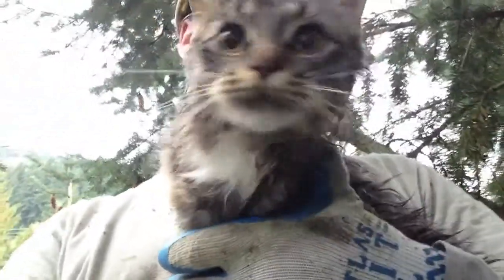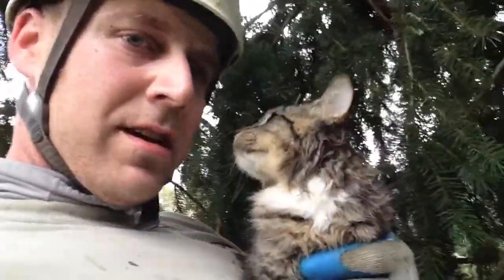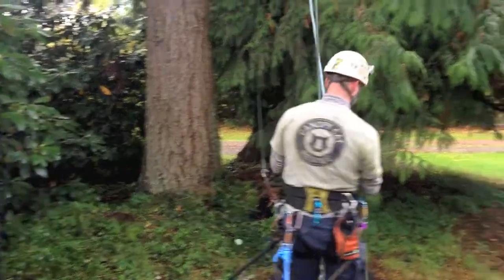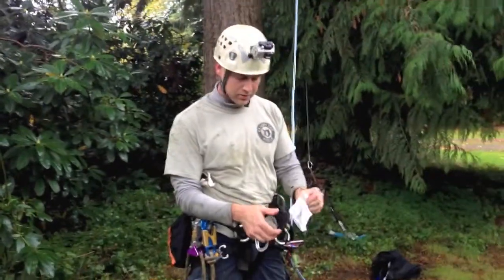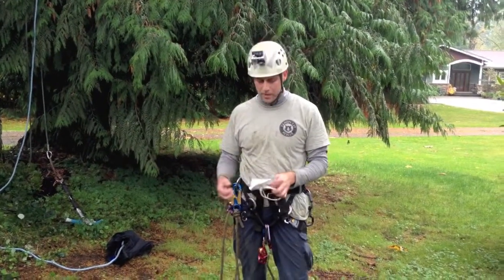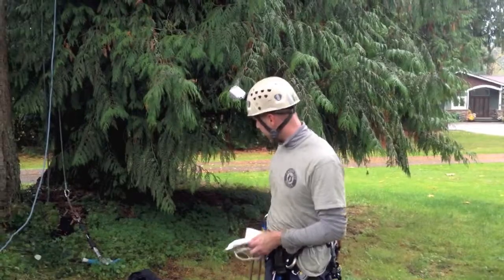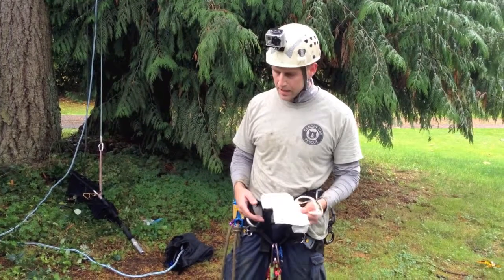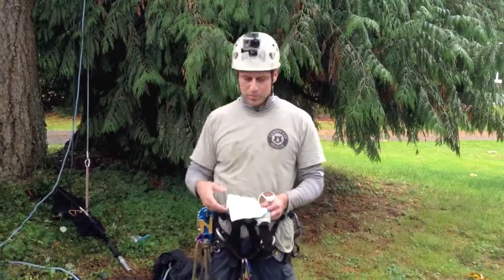Rescue video for Emerson School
Shaun answers questions from Emerson School students about cat rescues.